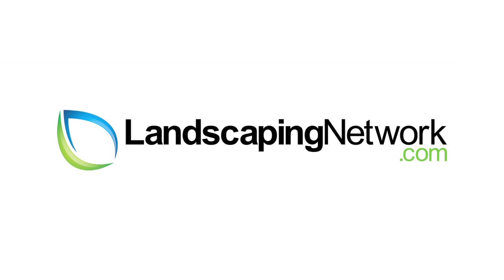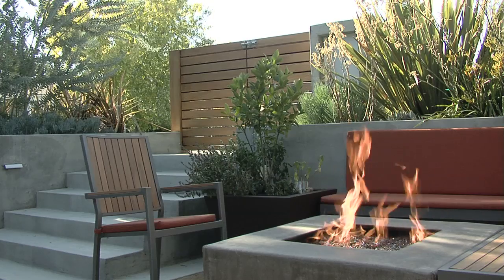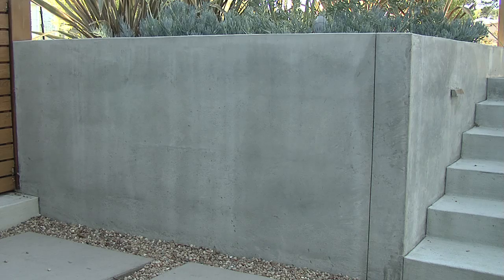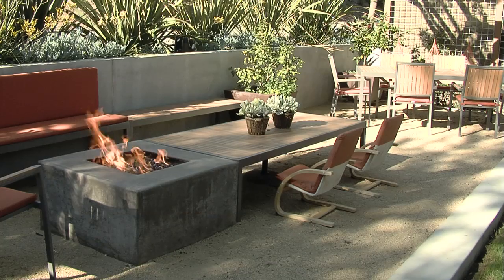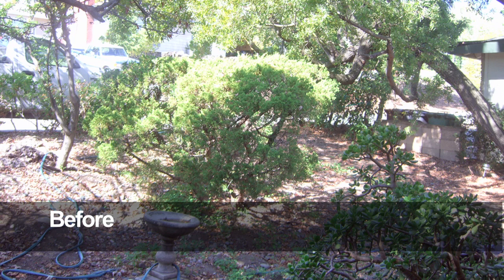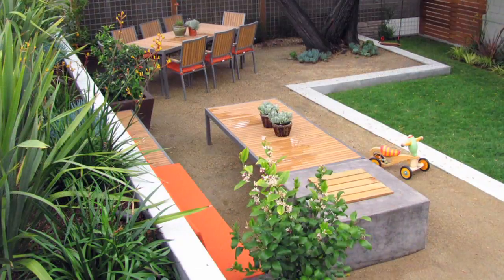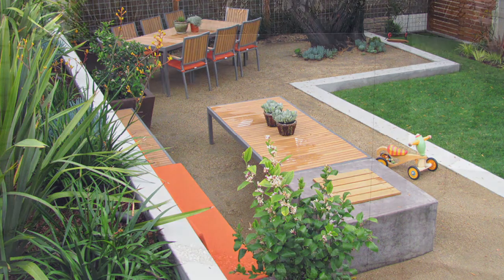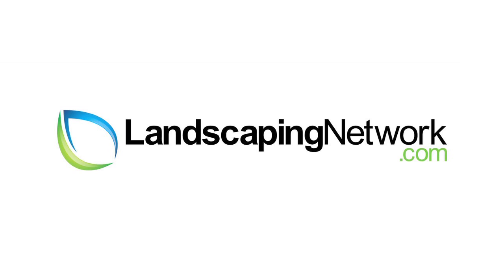Concrete Retaining Walls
Adding a concrete retaining wall to a property creates more usable space in the yard.  See how and why concrete retaining walls were used to create a great front yard landscape design.  This technique can be used in a backyard as well.

Learn about how concrete retaining walls are constructed.